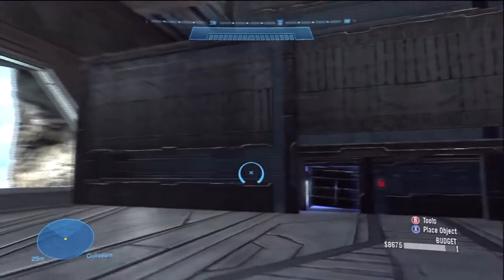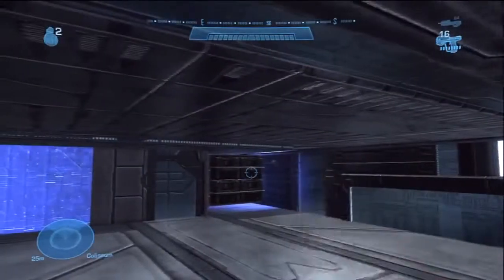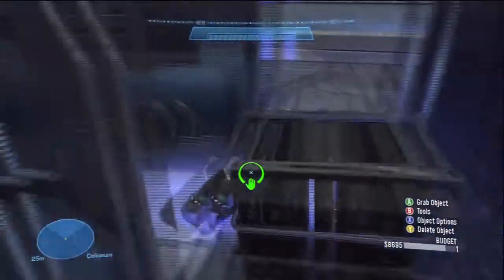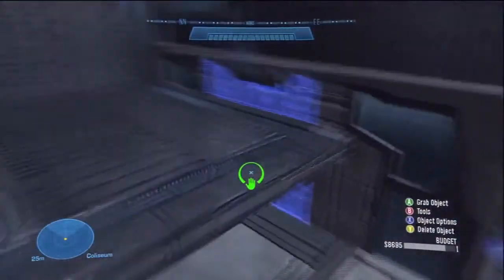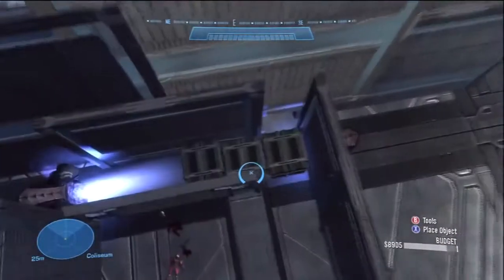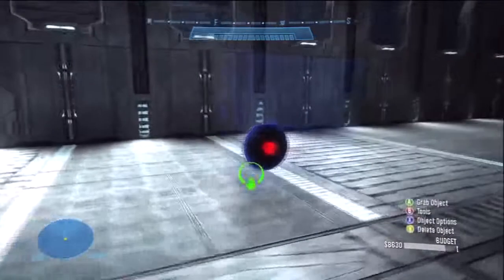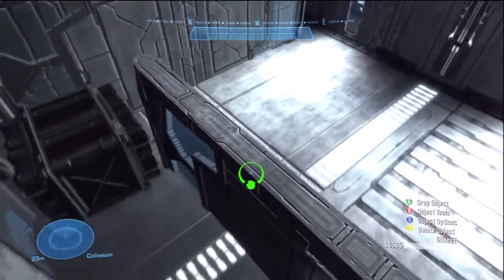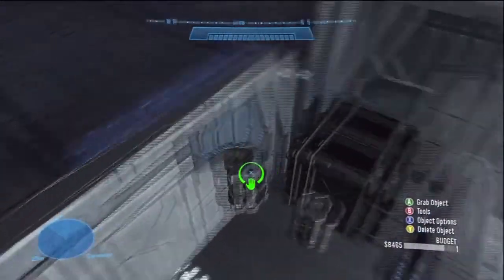Halo Reach ;; Forge Tutorial How to make Openable/Closable Doors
This will teach you how to make some cool maps for sure!